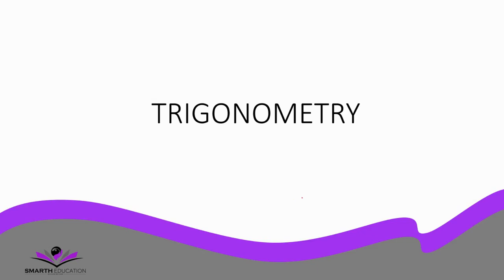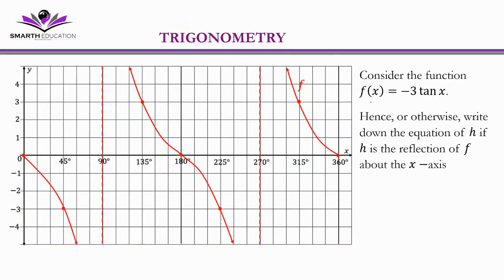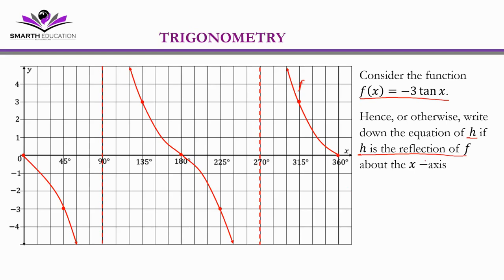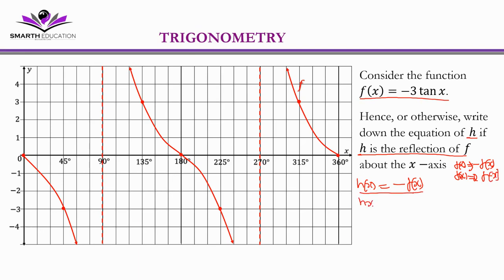REFLECTION ABOUT THE x AXIS Q 3 1 2 b